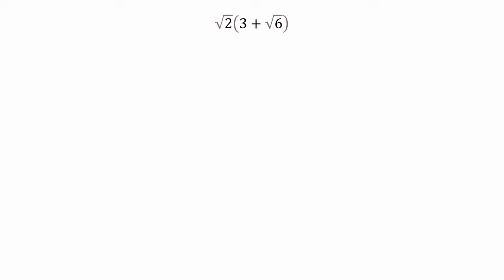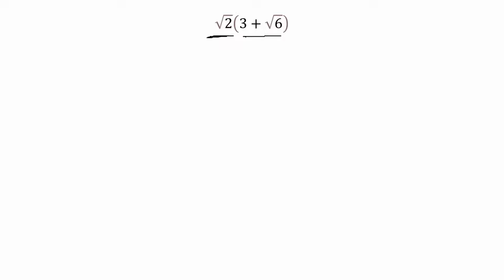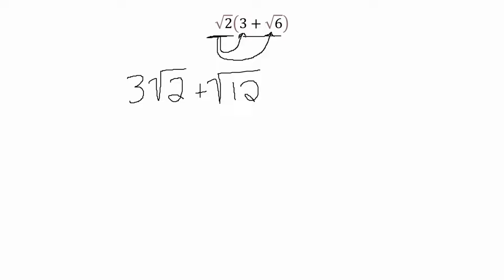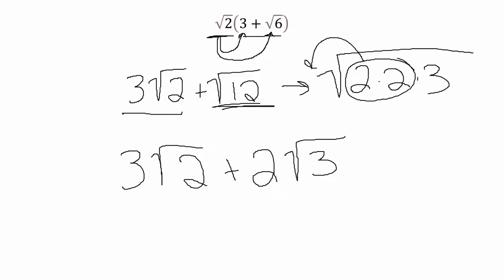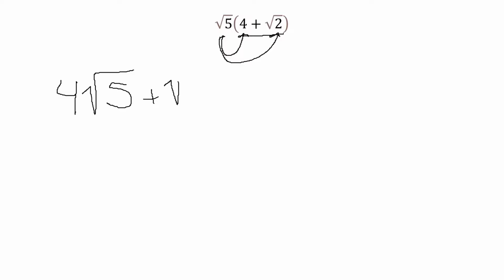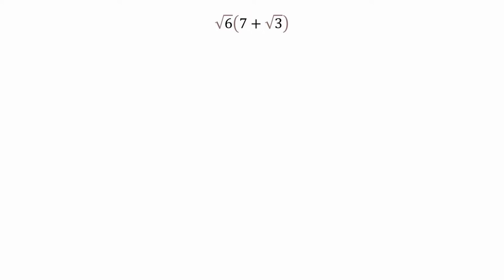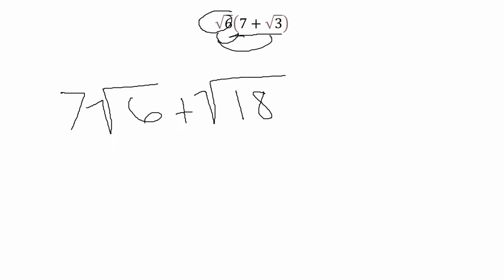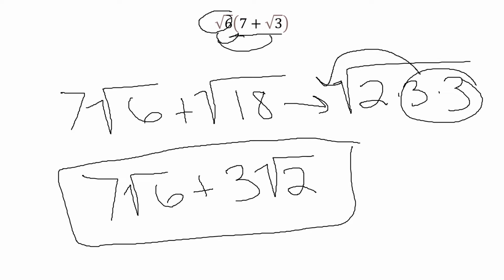radical expressions multiply